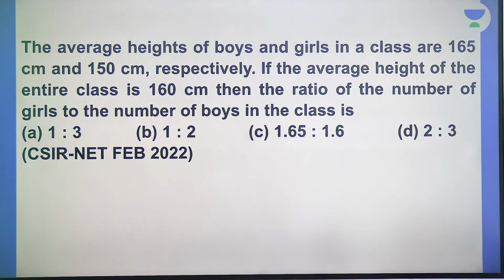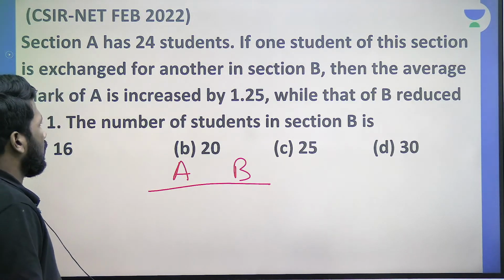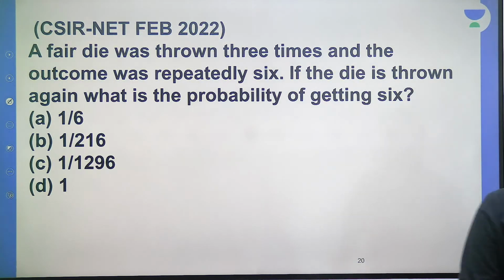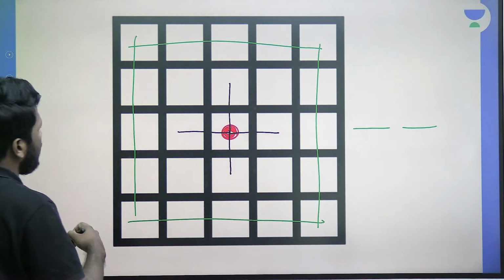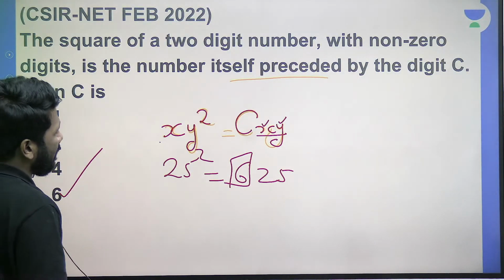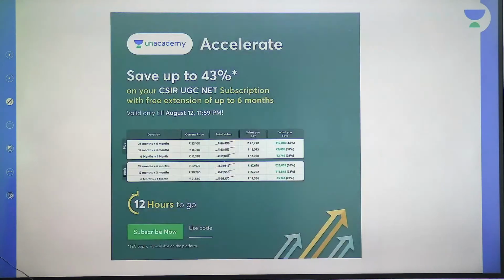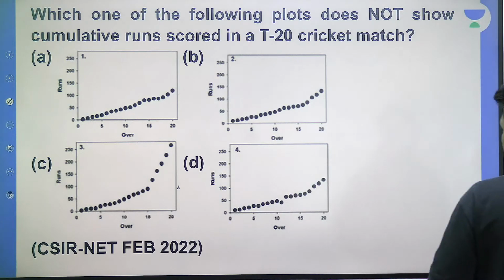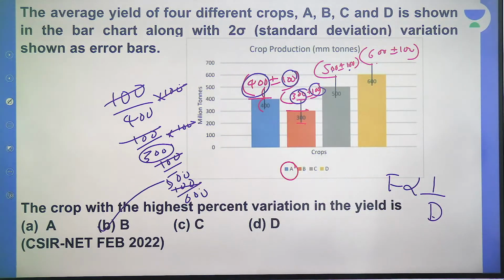Top 50 PYQs | CSIR-NET Part A Feb 2022 | Christy Varghese | Unacademy Live CSIR UGC NET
In this session, Educator Christy Varghese will be discussing Geometry for CSIR NET 2022.

You can enroll to Unacademy Subscription and get the following benefits:
1. Learn from your favourite teacher
2. Dedicated DOUBT sessions
3. One Subscription, Unlimited Access to Live Online Classes and Videos
4. Real-time interaction with best-in-class teachers
5. You can ask doubts in live online classes
6. Limited students in each Class
7. Download the videos & watch them offline